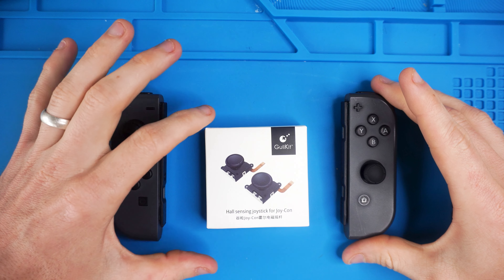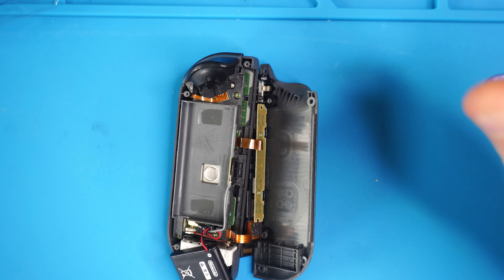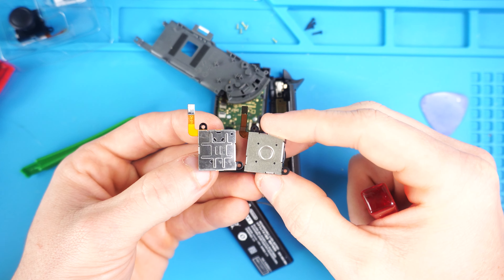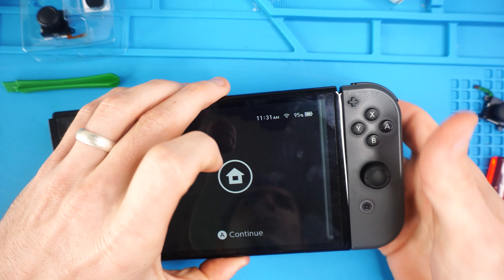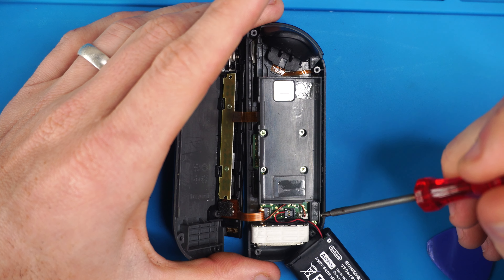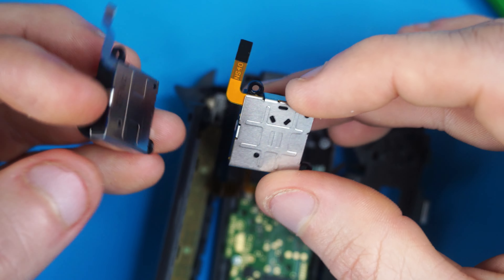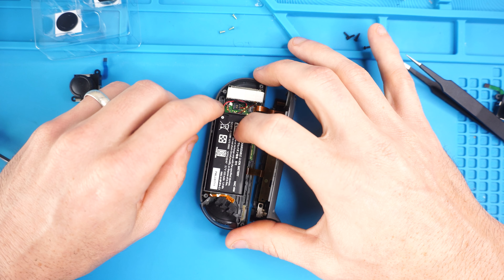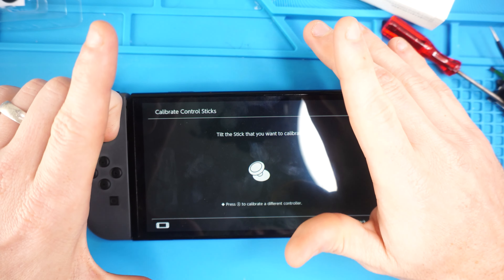Guilikit Joycon Installation LEFT AND RIGHT JOYCON JOYSTICK REPLACEMENT Nintendo Switch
LEFT AND RIGHT JOYCON JOYSTICK REPLACEMENT (UPDATED Joycon Drift FIX FULL TUTORIAL)
In this video we repair joycon drift or stick drift or analog stick drift on the nintendo switch. Its a very minimally invasive fix on the nintendo switch joycon. We do the left joycon and the right joycon drift fix. Index is below of the left and right joycons.

Supplies I Use/Recommend -
Guilikit with tools
Guilikit without tools
4 Pack Guilikit

Video Index
1:07 Right Joycon Joystick Replacement
9:30 Left Joycon Joystick Replacement